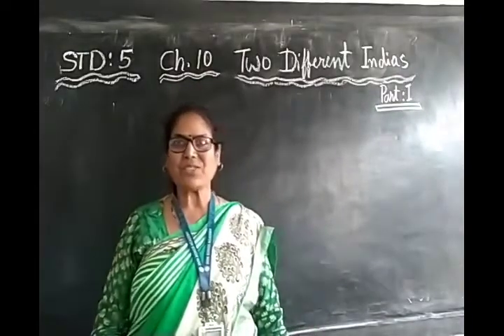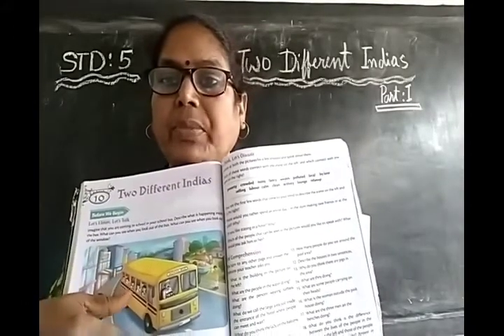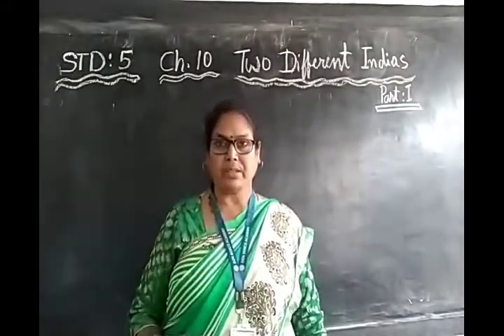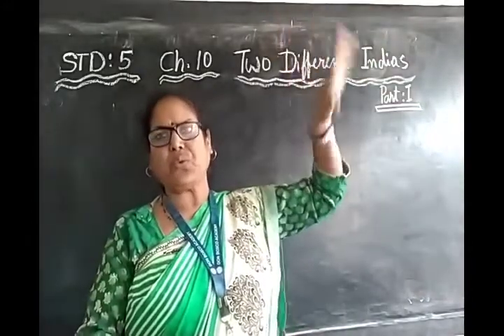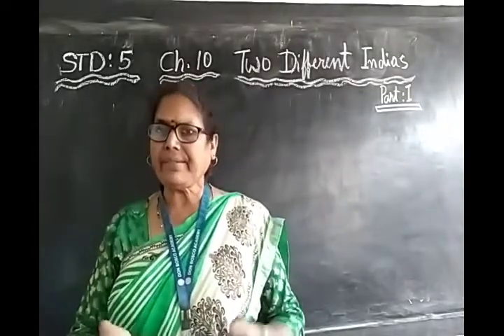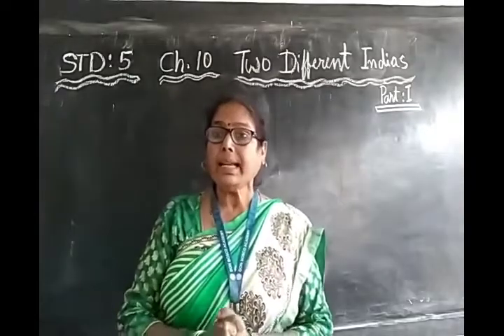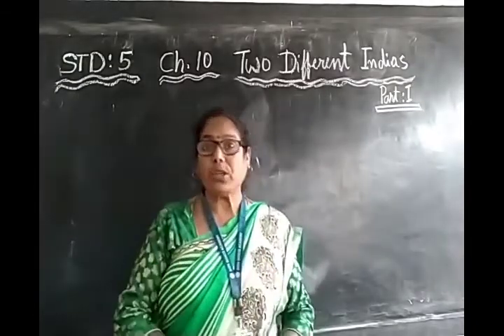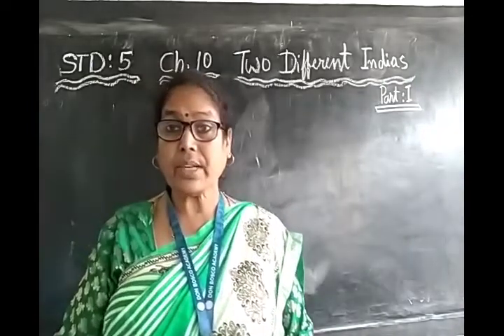25/11/2020, STD 5. English literature, chapter- 10. Two Different Indias. Part--1